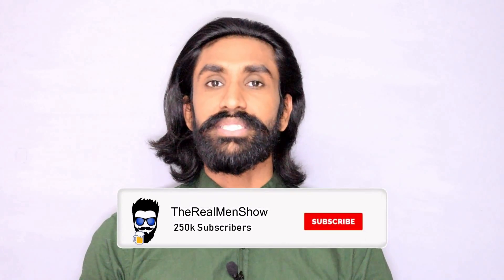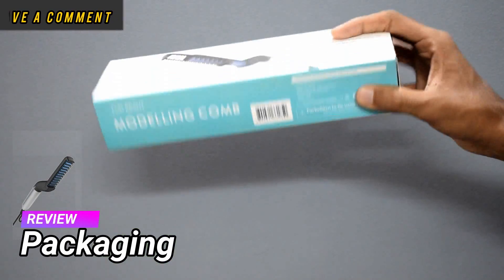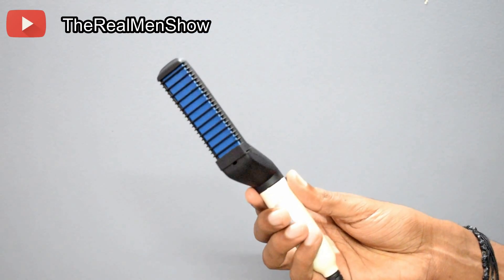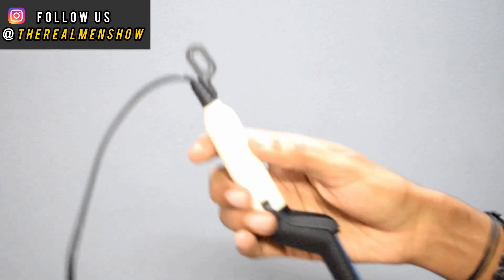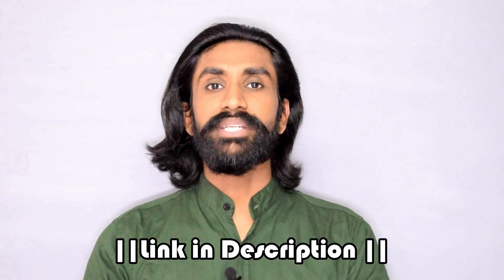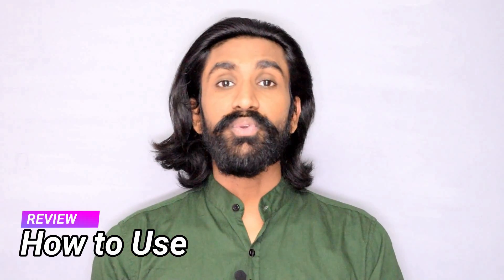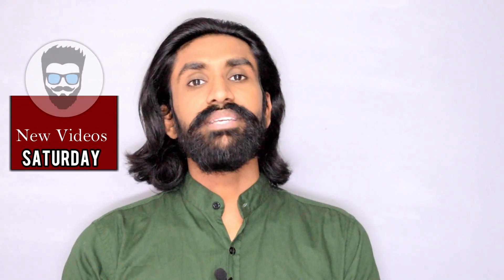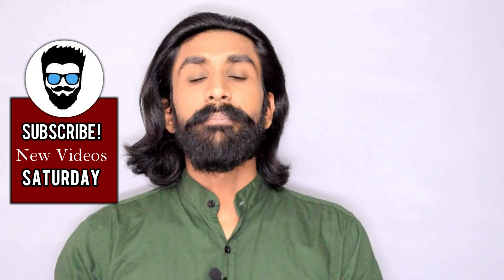Beard Straightening Brush Review | How to Use | Ajeesh Nair | TheRealMenShow ★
Beard Straightener brush Review | How to Use | TheRealMenShow ★

Comment down your Views to let us know whats happening. Share the Video, it wont cost you anything but will help us alot.
Thank You..!!! Cheers..!!

★★QUESTION — Have a question about Men's hairstyle, Grooming , DIY , Hair Tips and Hacks , or Anything Else? Post in comments section of this video!

★★Hair products You Should Try :
 ✔ Lo'real Sculpte ( Fibre Paste )

 ✔ Roller Comb

  Grow Hair Faster :
 ✔ Indulekha Bhringa Hair Oil 100 ml

★★Gear Used to Shoot this Video :
✔ Camera Lens
✔ Back Drop

★★About This Video:
Hi All, Beard Straightener Brush Review.